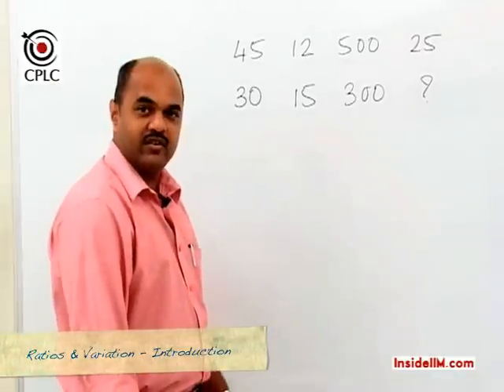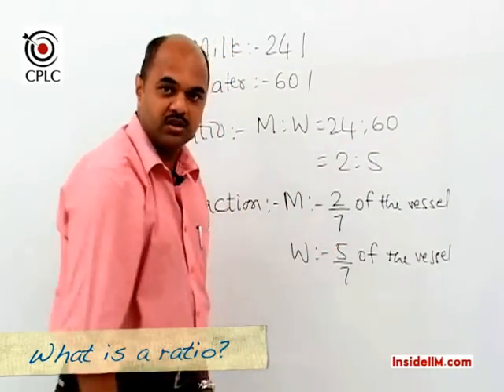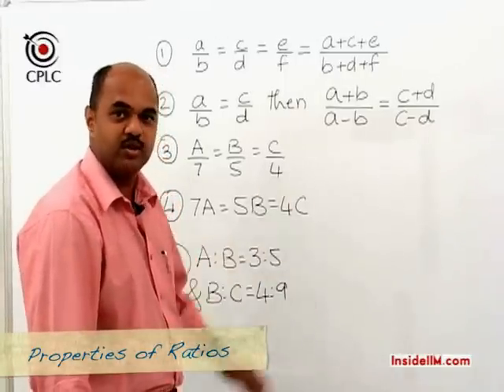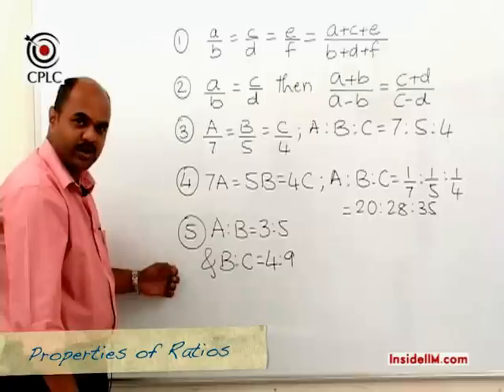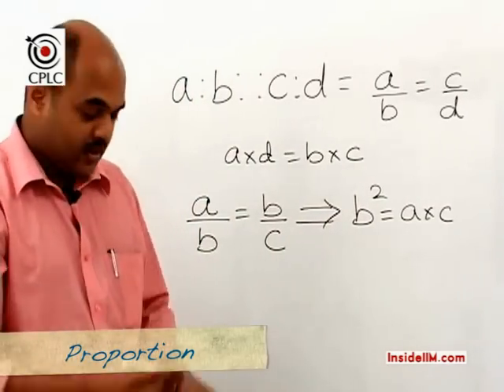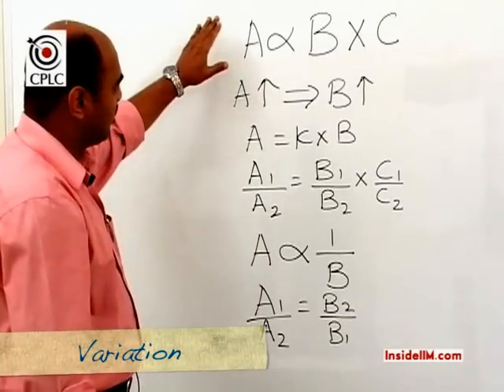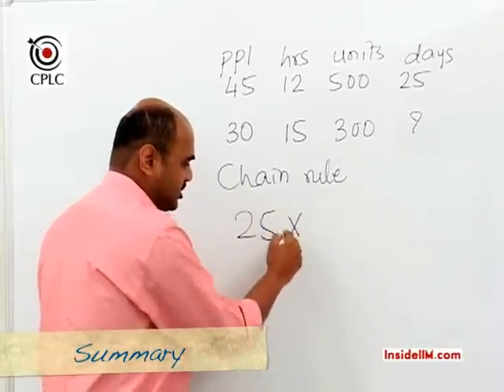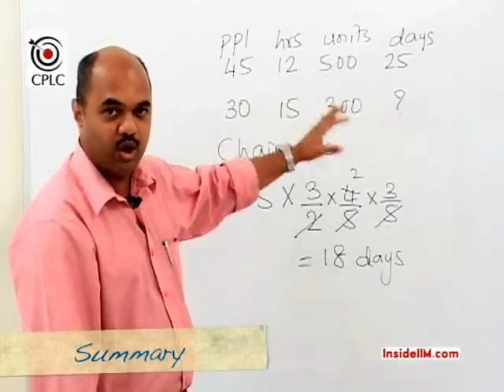Ratios & Variations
Learn Ratio Proportion and Variation concepts in this video. Extremely important topic.